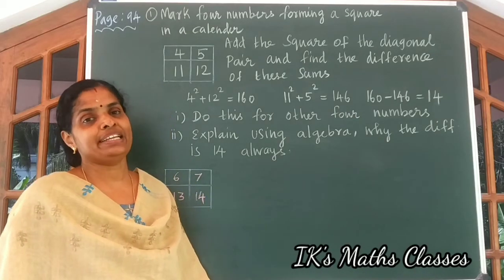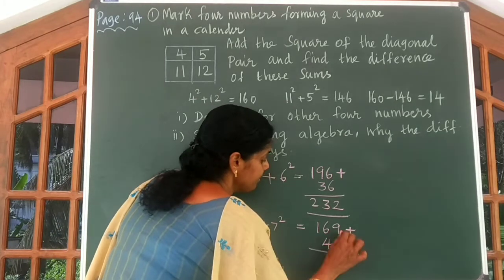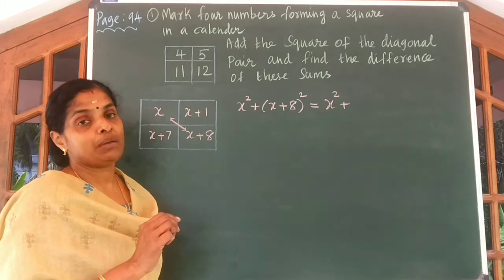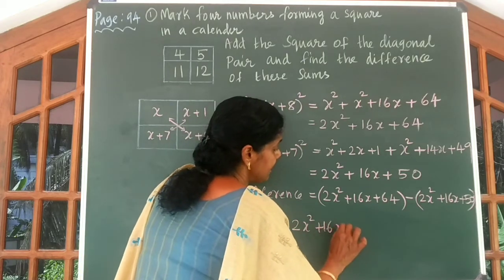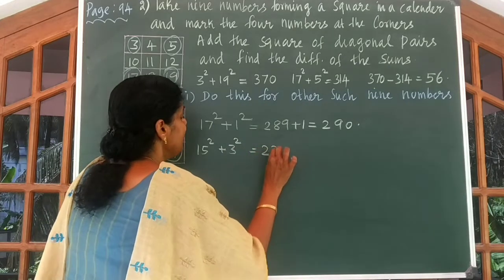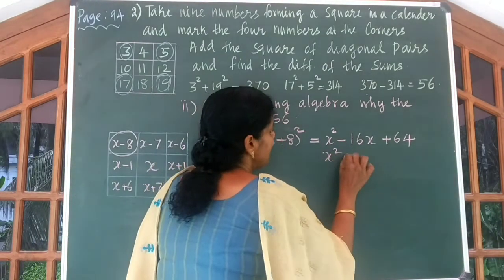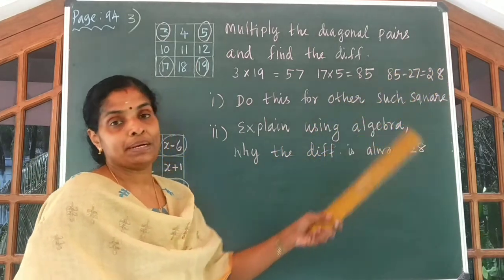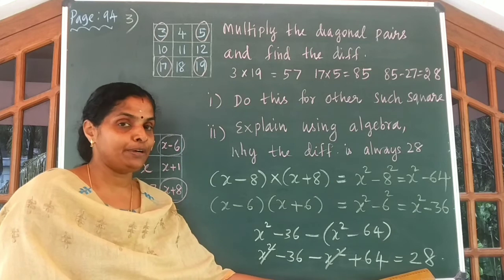Identities|Class 8 State Syllabus english medium Chapter 4|Part 12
1)identities
2)class8maths
3)class8
4)class8identities